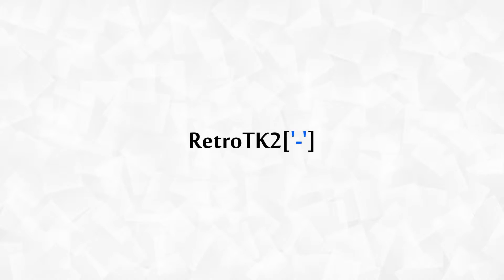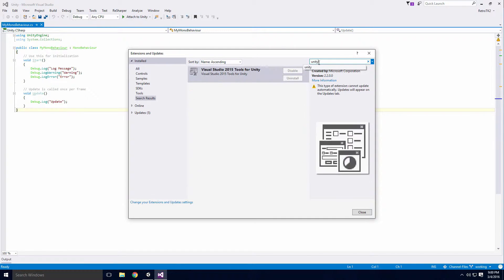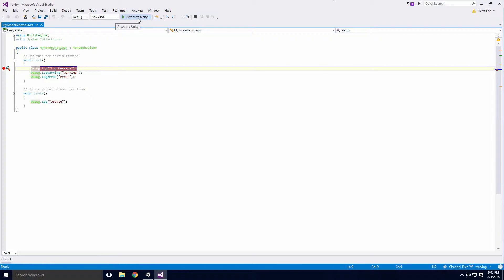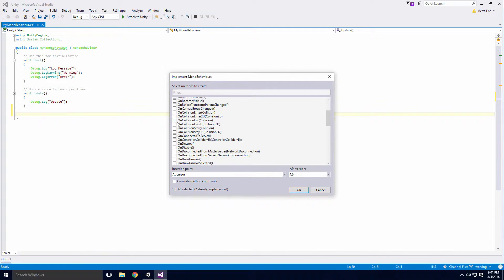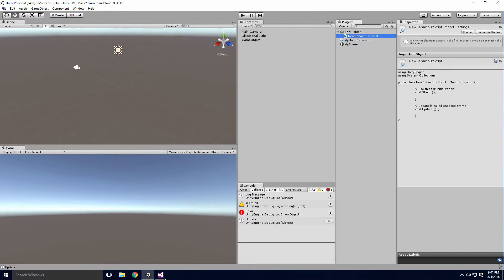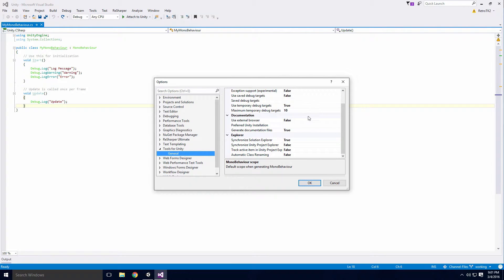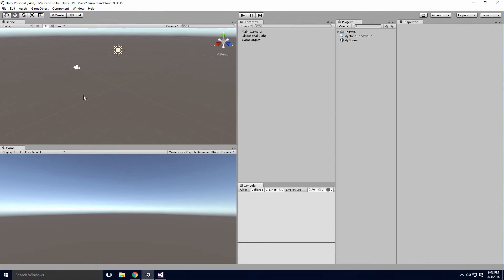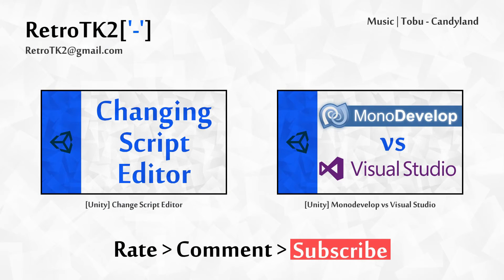[Unity] Tools For Unity (aka UnityVS) - Visual Studio Extensions 2015 | Basics Tutorial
Today, we're taking look at “Visual Studio 2015 Tools for Unity”, also known as UnityVS, Enjoy Ace:)

[ Video Outline ]

+ Install
- Should Install Automatically with Unity & Visual Studio
- Can Be Installed Like Other Extensions

+ Features
- Can Place Breakpoints For Debugging
- Implement MonoBehaviours
- Unity Project Explorer

+ Extension Preferences
- Change MonoBehaviours Scope
- Automatic Class Renaming
- And More...

+ UnityPackage
- Required for Versions of Unity Before 5.2
Contains Bridging Dlls

[Sources]

[ Info ]